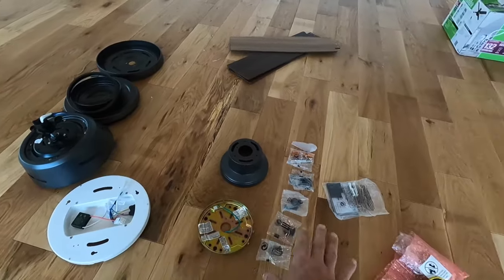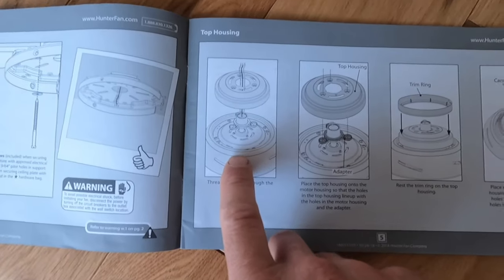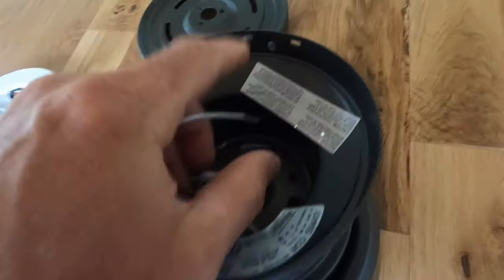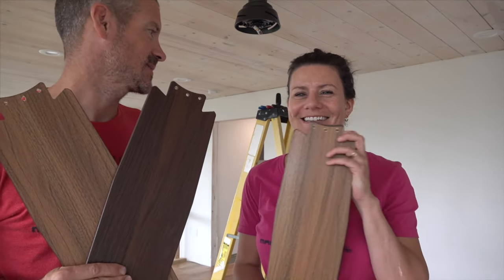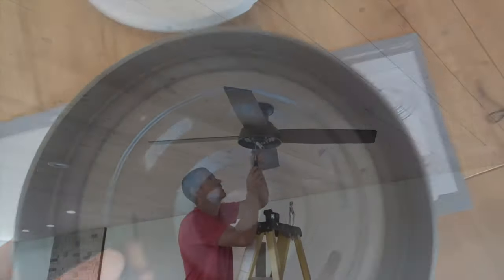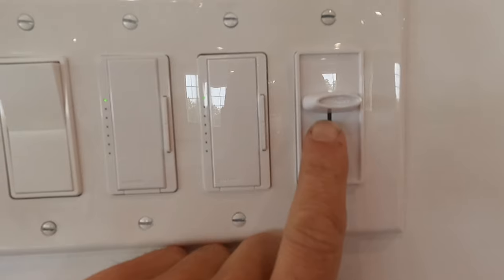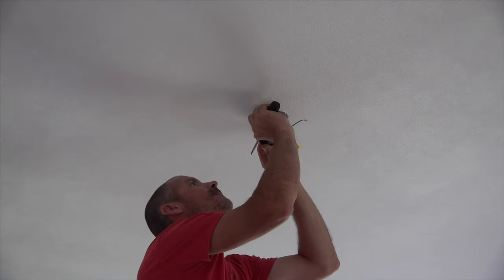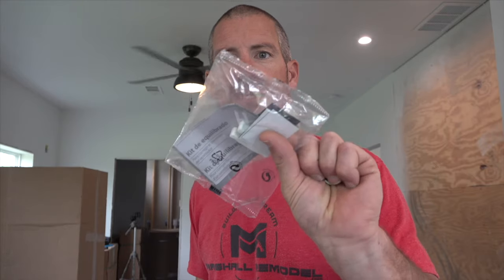Ceiling Fan Install | Hunter Fan Company